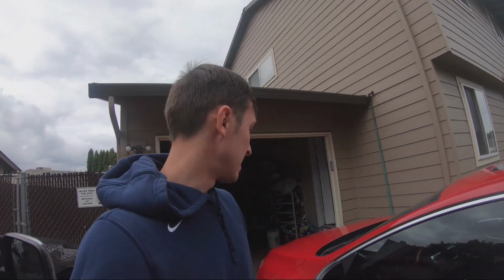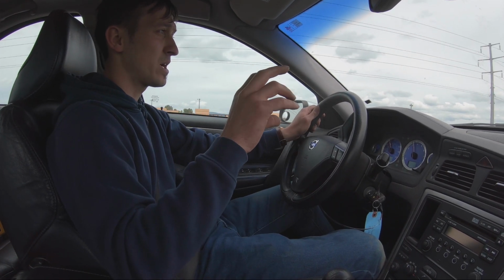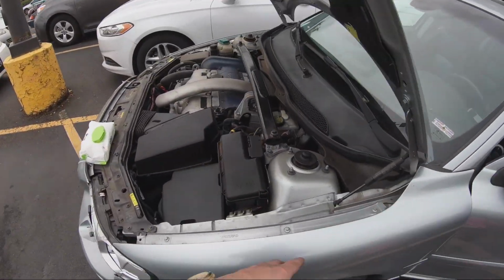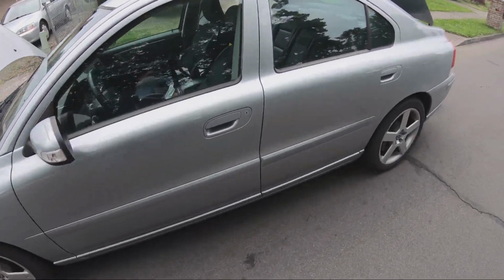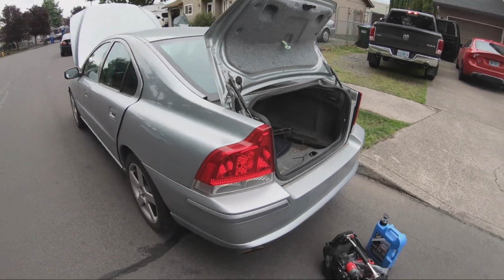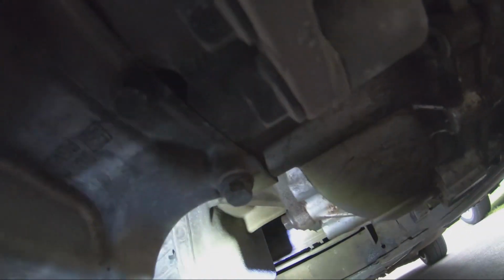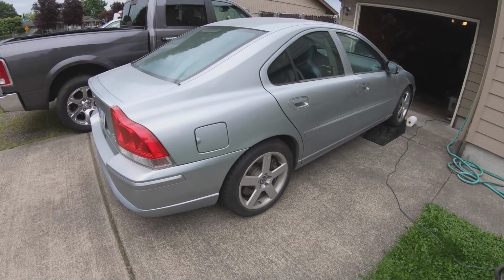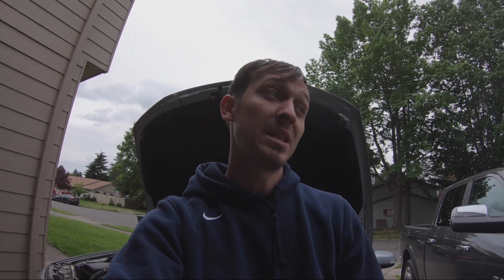Volvo S60R wrecked from an auction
Hello in todays video we purchased another volvo s60r from auction.

Here is high quality engine oil brands i use and recommend for turbo cars:
1. (made in Germany)
2. (made in Japan)